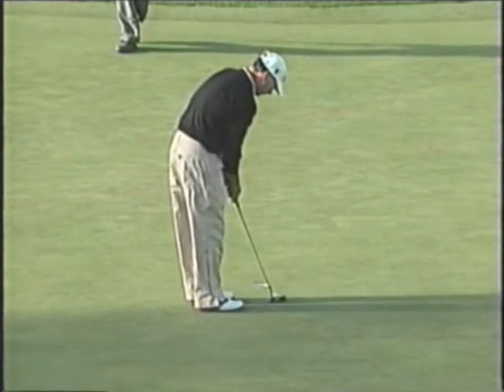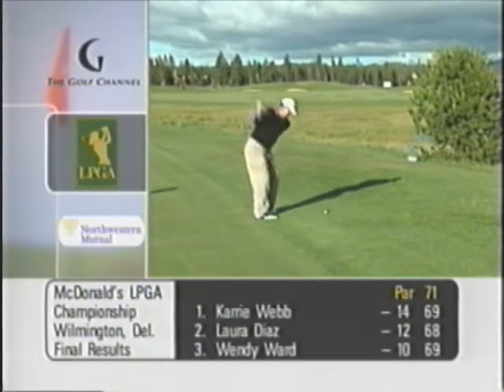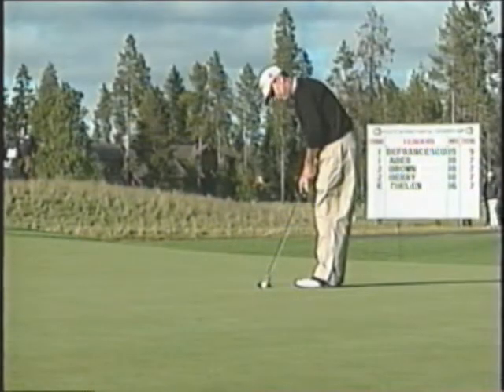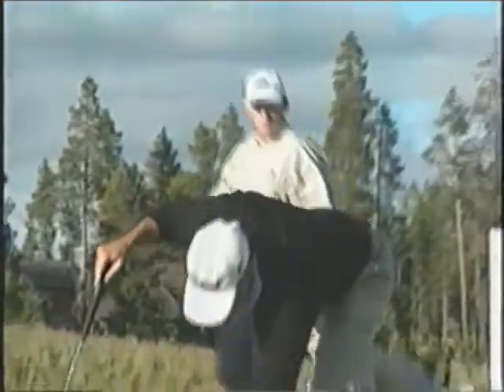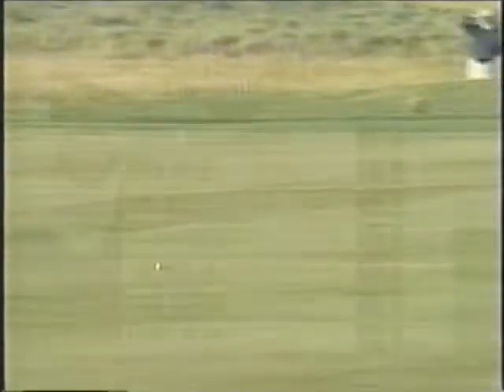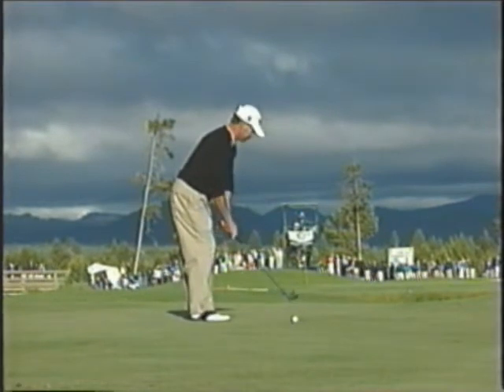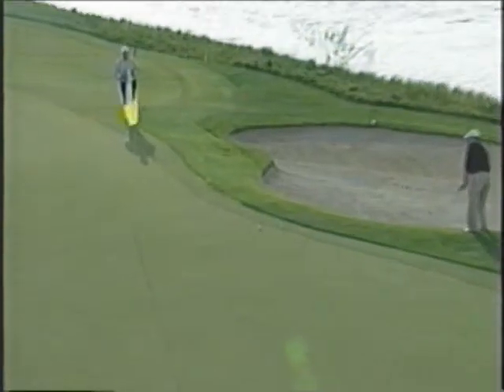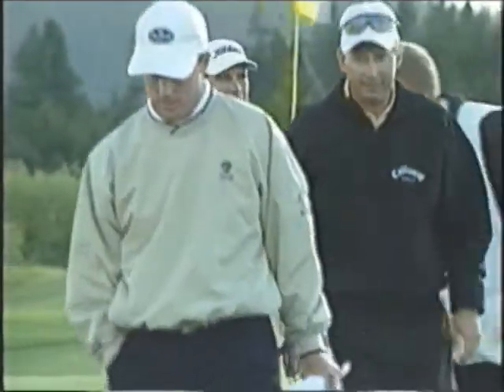Wayne D: 2001 National Club Pro Champion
This is footage of the closing holes from the 2001 NCP Championship which I won that year by three strokes.